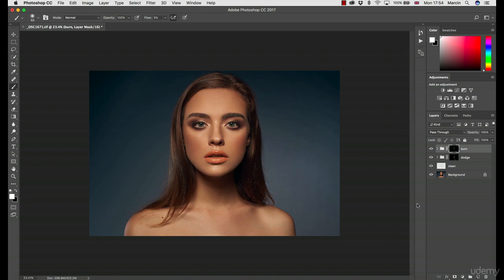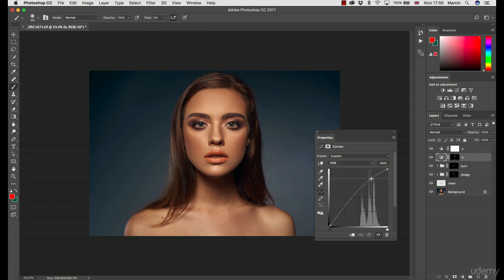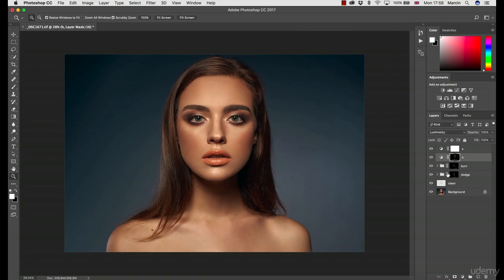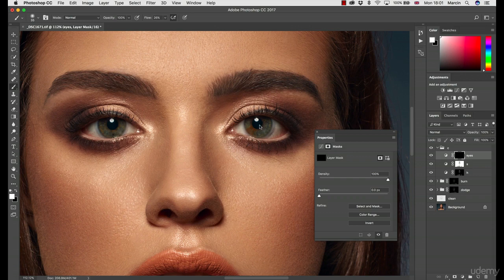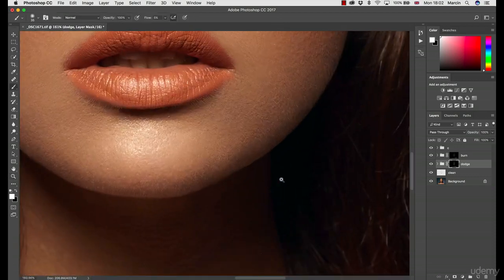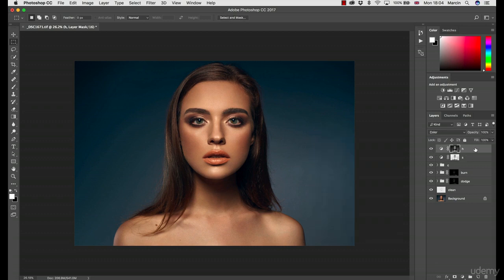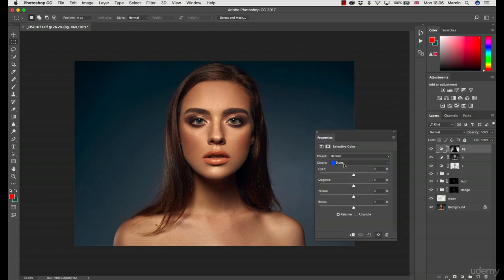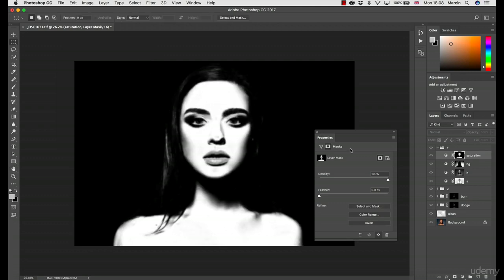5 Contrasts and Colors